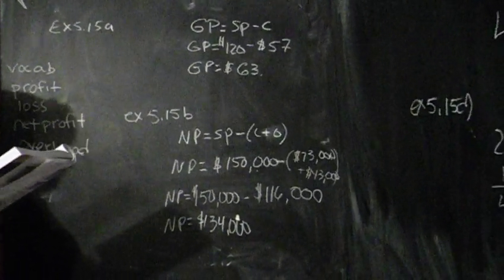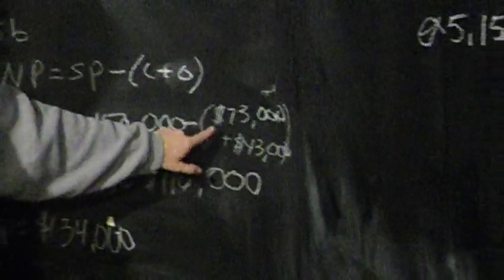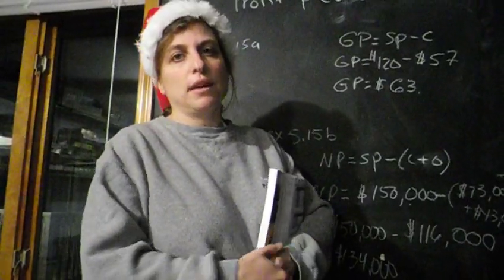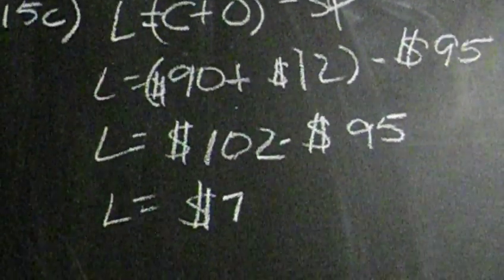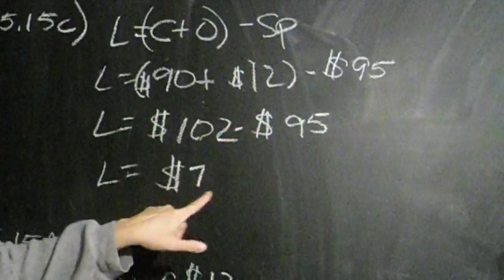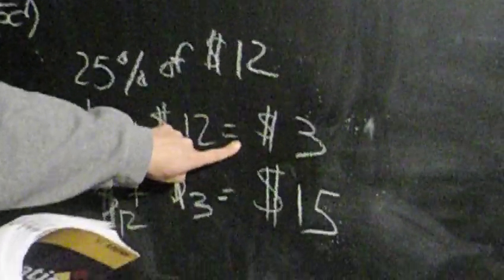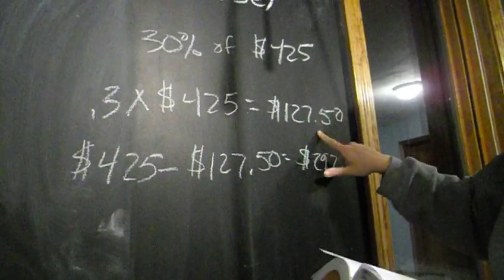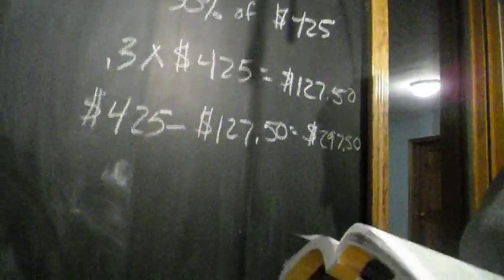7th grade watch dec 4 part 2